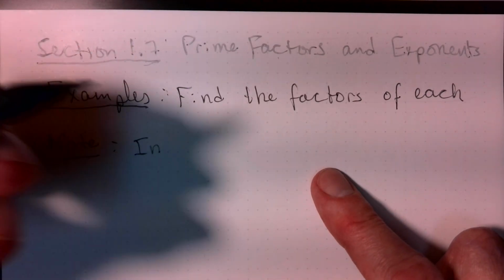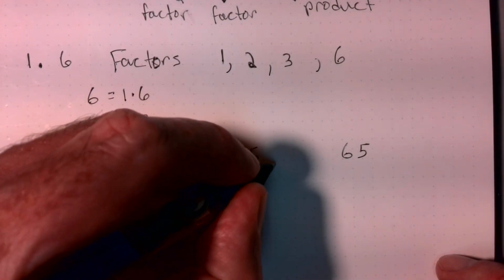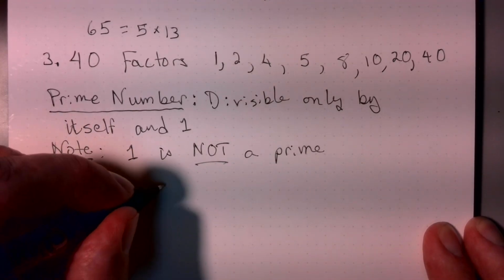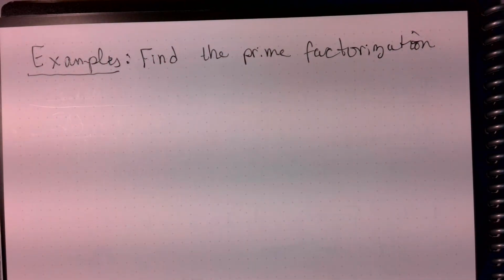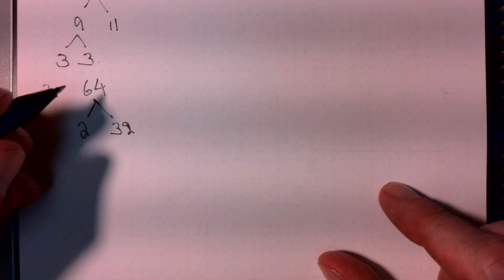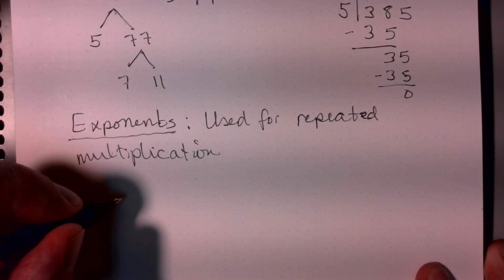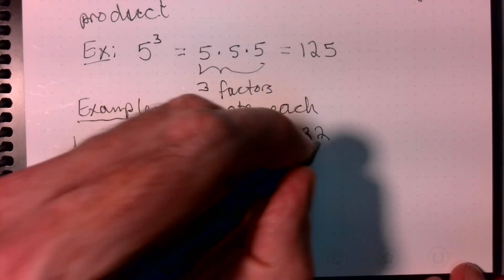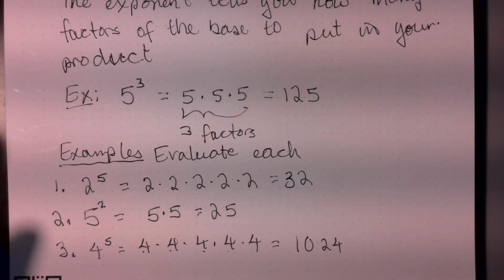Prime Factors and Exponents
In this video we discuss finding the factors of positive whole numbers. We pay special attention to prime factors. That is, factors that cannot be broken down further. We also discuss the useful idea of exponents.